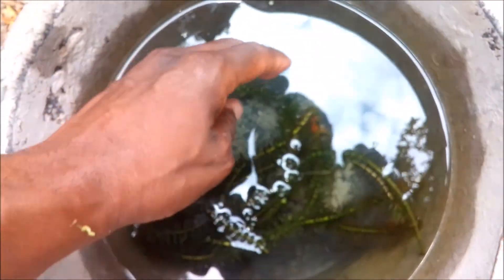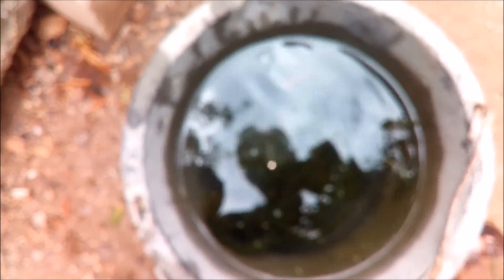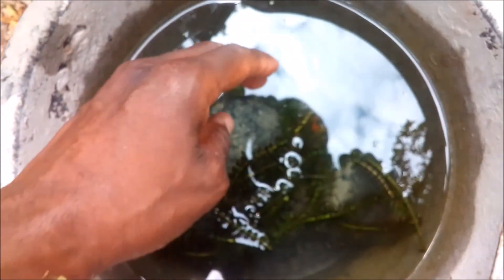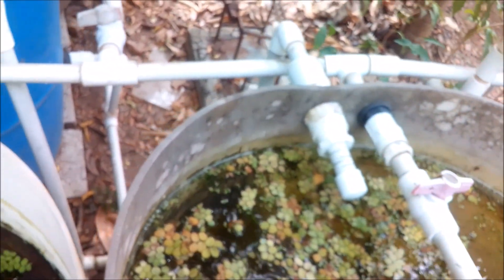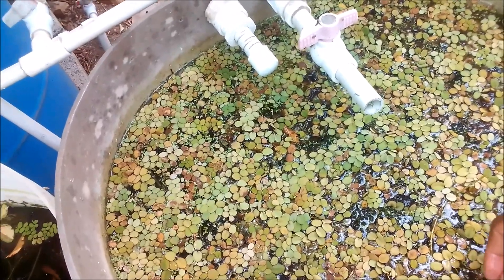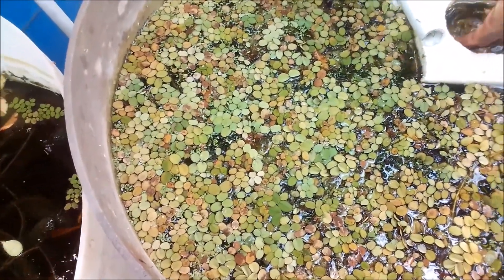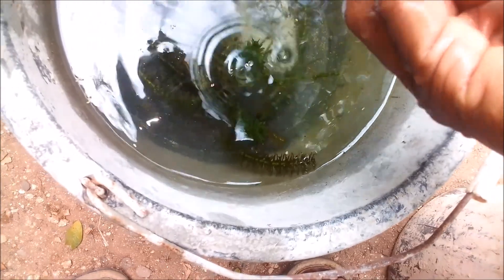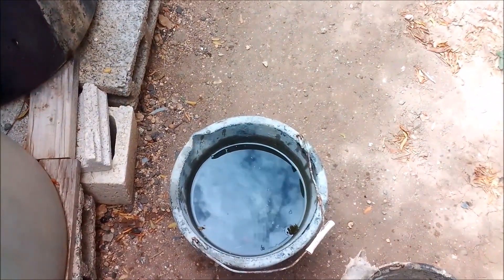BREEDING MOLLY FISH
MOLLY FRY CARE
Molly fish are a staple of freshwater fishkeeping, and have been popular among aquarists for quite a while! These fish are known for their low-maintenance care requirements and wide selection of possible species to choose from.

Since their introduction to the world of fishkeeping, mollies have been cross-bred a lot! As a result, you can find a wide range of colors and species to enjoy.

Appearance
When most people think of molly fish, they picture the common molly. While there are several varieties out there, most have a similar shape and body style to the common molly.

These fish have a flattened body with a triangular-shaped head. Wide at the mid-section, the body tapers down to a narrow point at the snout. On the other end, the body tapers slightly towards the base of the fan-shaped tail.

Male and female molly fish are pretty easy to differentiate. Males are usually smaller and have a pointy anal fin. The anal fin of the female is broad and fanned. Many females also have a visible “gravid” spot, which is where they hold their young during pregnancy.

Common Types Of Mollies
There are reportedly around 39 different species. Below are just a few of the more popular ones. If you’re looking for something a bit less popular, you’ll probably have to do a little digging (since they might not be at your local fish store).

As you can guess, these mollies are covered in black! You might see some splashes of yellow or orange on the fins, but most of the body is pure black.

Sailfin Mollies
The sailfin molly has the standard body shape. However, the dorsal fin is much taller and stretches to the base of the tailfin. You can find sailfin varieties in many colors (including black).

Balloon mollies are appropriately named for their bellies. Even when not pregnant, the belly takes on a round and bulbous shape. Like the sailfin, different colors of balloon mollies are available.

Lyretail Mollies
The lyretail molly has a beautiful tailfin. It features the same fanned shape as other mollies. However, the top and bottom have lengthy rays to create a forked appearance.

Gold Doubloon Molly
The gold doubloon molly is another frequently purchased species. The front half of its body is a vibrant yellow, and the lower half is pure black.

Molly Fish Lifespan
The average molly fish lifespan is around three to five years. While they aren’t the longest-living freshwater species out there, there is some wiggle room depending on what species you get.

The quality of care you provide will also impact their lifespan significantly. While hardy, mollies are prone to disease from a poorly maintained environment just the same.

Average Size
Four to four and a half inches is the normal size range of a full-grown molly. This length is rather manageable, and allows them to be kept in reasonably small aquariums.

Sailfin varieties can get even bigger. They will often reach lengths that are closer to five or six inches.

Molly Fish Care
Molly fish care is something that pretty much anyone can do. They don’t require a lot of work to keep healthy, making them a great choice for anyone interested in getting started with fishkeeping.

As long as you follow the following established care guidelines, your mollies should thrive!

Tank Size
Thanks to their small size, mollies do just fine in small and medium-sized aquariums. Most molly fish can live happily in a tank size as small as 10 gallons.

That tank size recommendation is suitable enough for up to four mollies, although a larger tank is always appreciated if you have some extra space. For a larger group,

Water Parameters
The habitat of mollies in the wild can vary quite a bit. These freshwater fish have a wide natural distribution. While most are found in rivers, they can also swim into brackish waters or even the open ocean for short periods!

Water temperature: 72°F to 78°F (some species as high as 80 degrees)
pH levels: 7.5 to 8.5
Water hardness: 20 to 30 KH

Other tags ( Please ignore)

ornamental fish faming in jamaica, jamaican fish farms, fishmen in jamaica, native jamaican aquarium fish, aquariums in jamaica, catching jaguar cichlids in jamaica, dog teeth cichlid, jamaican aquarium plants, simple fish keeping techniques, keeping freshwater fish, freshwater aquarium, freshwater fish pond, designing aquarium, aquarium build, fish trade in jamaica, tilapia fish farm, fish farming in the Caribbean, fish keeping jamaica, importingaqurium fish in jamaica, ministry of agricultur and fisheries, shipping live fish to jamaica, shipping live fish in jamaica, jamaican petshop, whats the most common aquarium fish in jamaica, jamaican rivers,